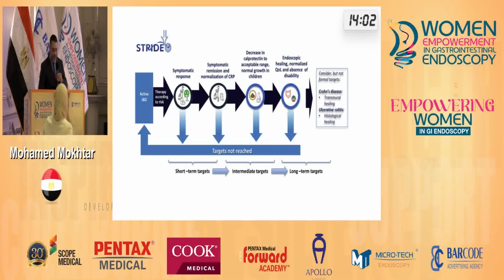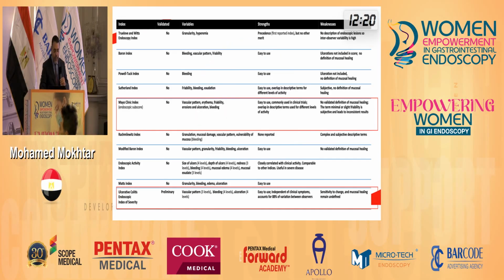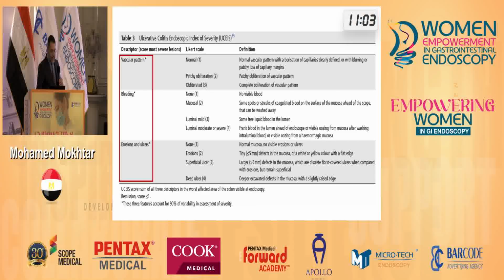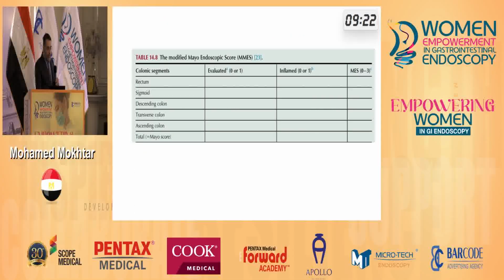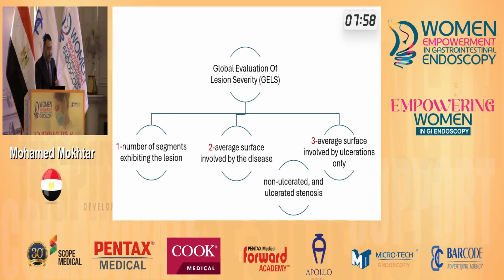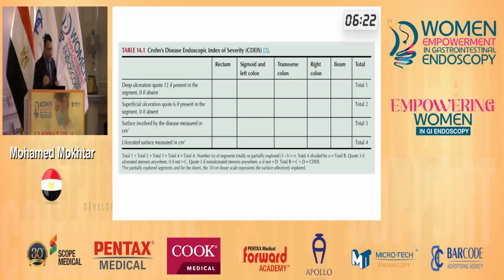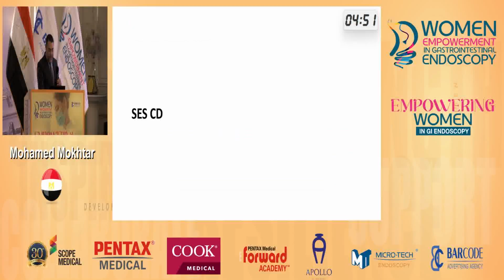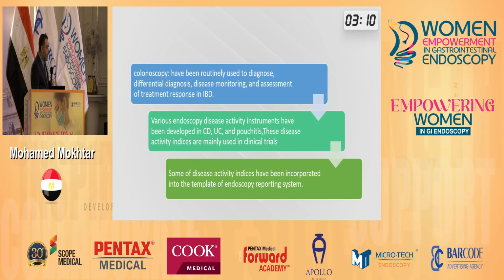Session 8 - Endoscopic classifications of IBD - Mohamed Mokhtar